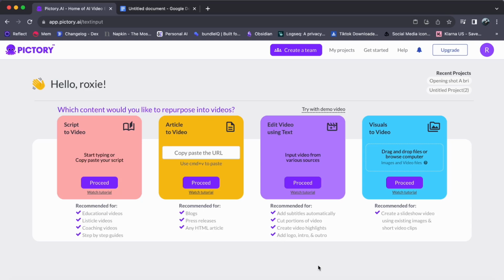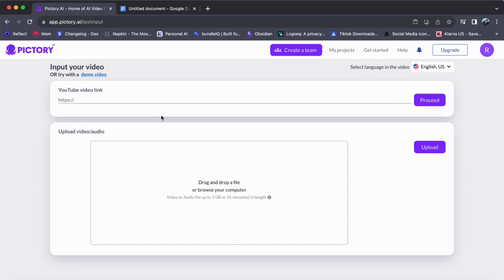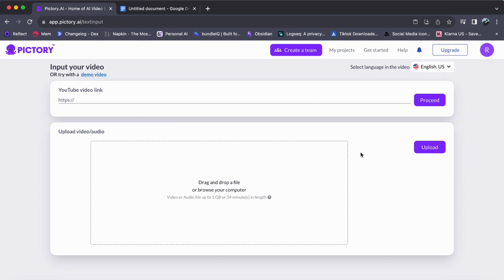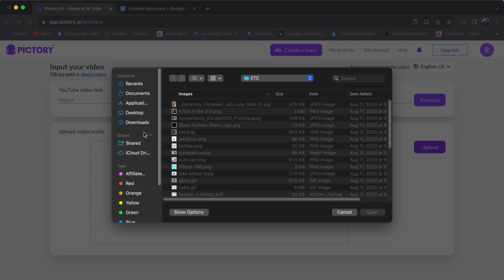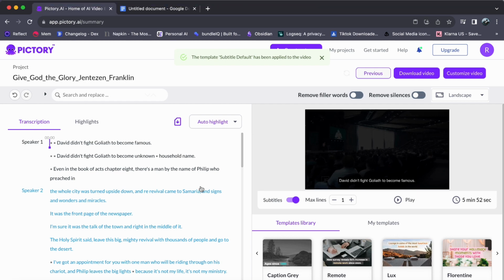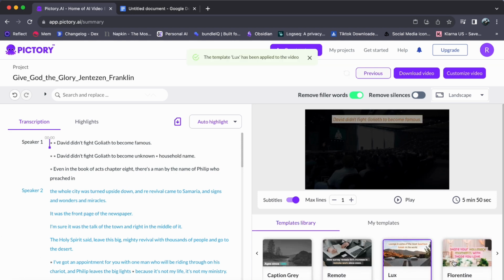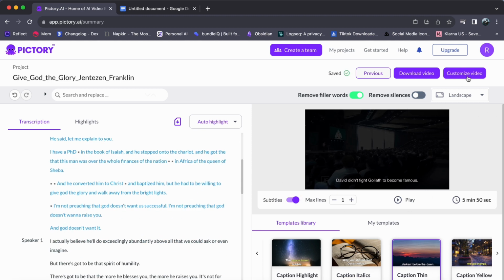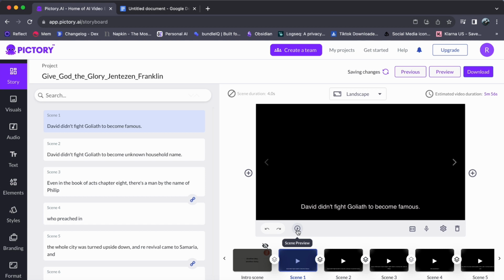How to Create Videos Using Text in Pictory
In this video, I'll show you How to Create Videos Using Text in Pictory

In this video, I'll show you How to Create Videos Using Text in Pictory. We're excited to unveil the art of creating captivating videos using text as the main storytelling element in Pictory.

Whether you're a minimalist content creator, a storyteller, or someone who loves experimenting with text-based visuals, this guide will walk you through the process of crafting engaging videos that rely on the power of words.

Join us as we showcase the step-by-step process of animating text, adding effects, and enhancing the narrative of your videos using Pictory's innovative tools. Discover how Pictory empowers you to create impactful videos that capture attention and convey your message in a unique and creative way.

Get ready to explore the world of text-based video creation, all right here on our channel!